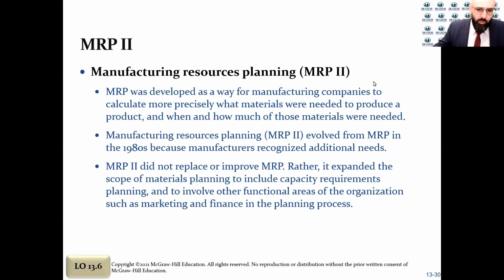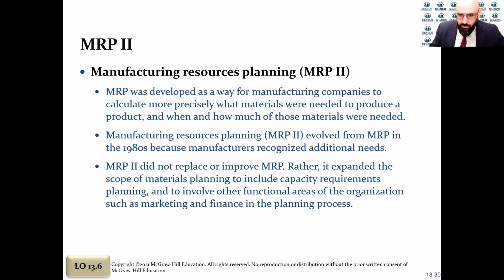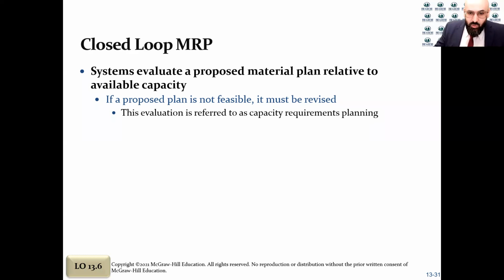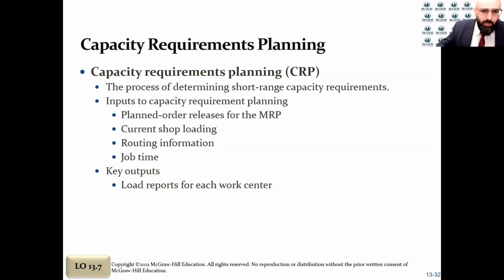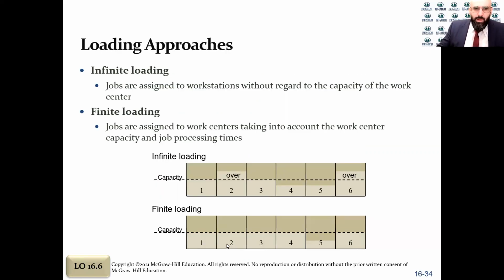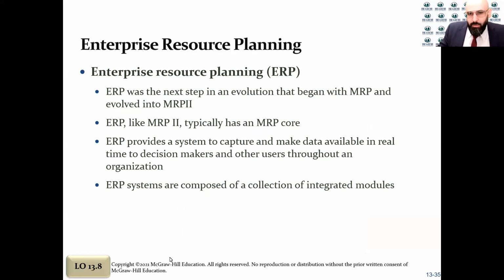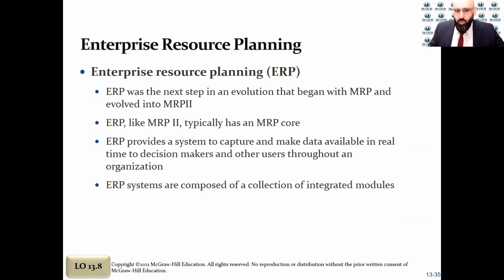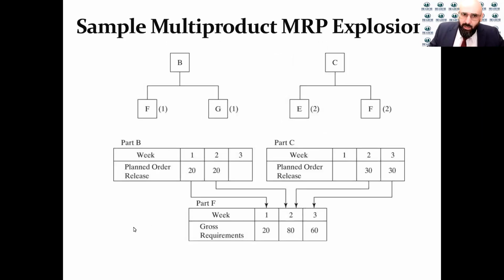Chapter 13: MRP and ERP - Part 3